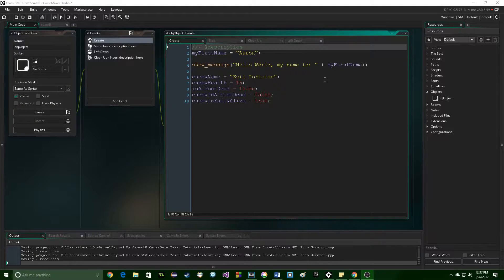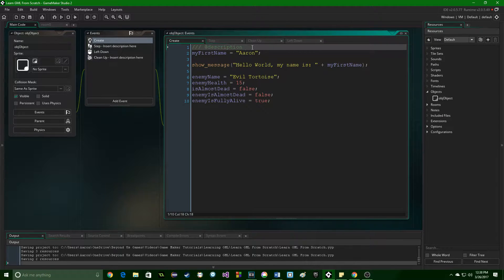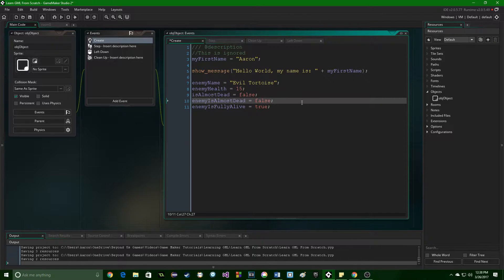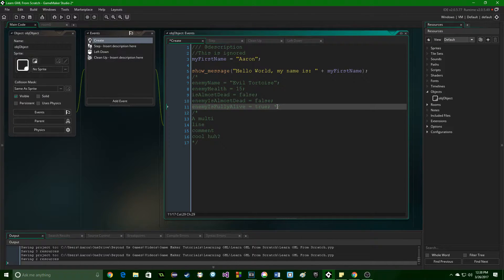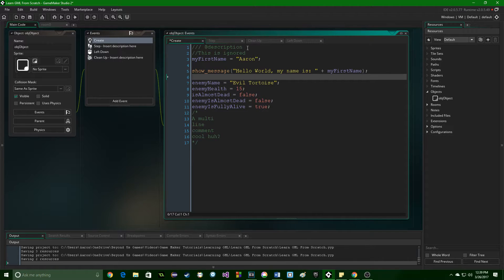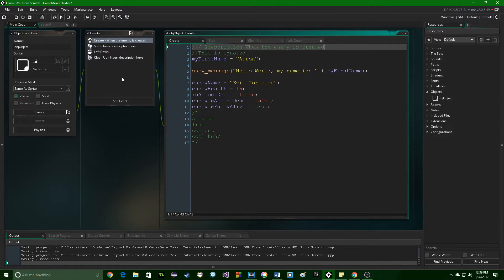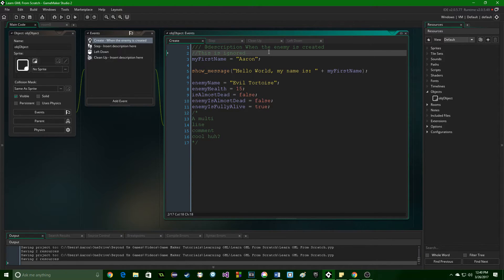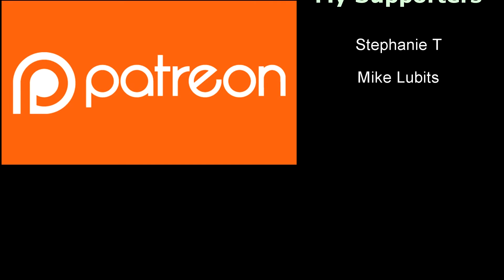[GAMEMAKER STUDIO 2] Learn GameMaker Language Part 3 – Stupid Computers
In this part we'll explore comments. I'll keep it sweet and short and just explain how to use them and why they're so important.